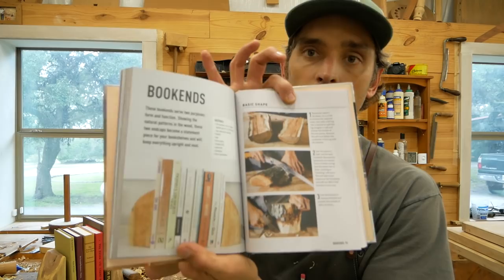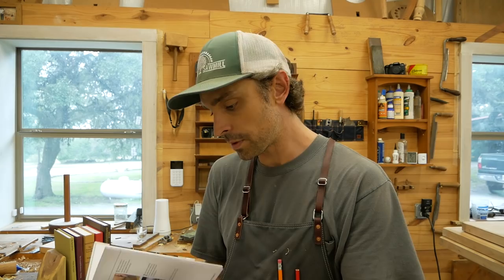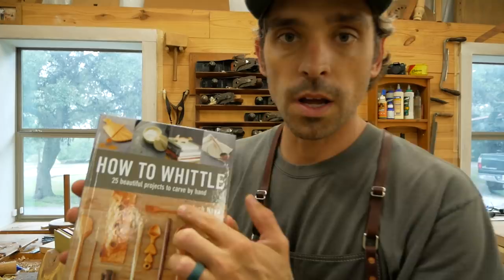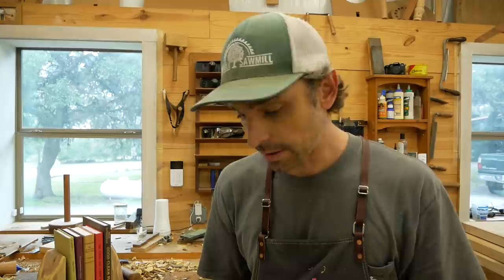Carving Bookends From A Tree Limb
AndyRawls //Support Josh and get the book "How To Whittle"